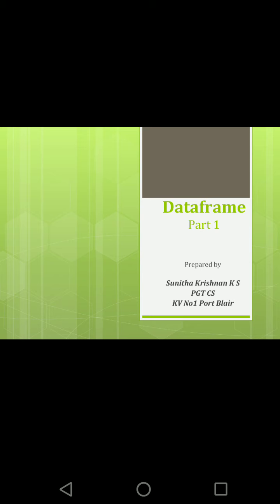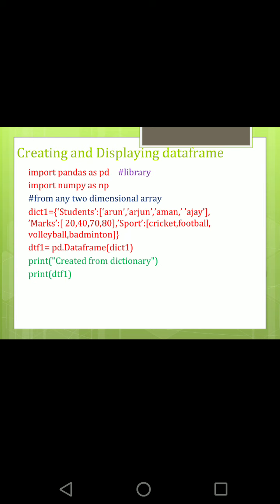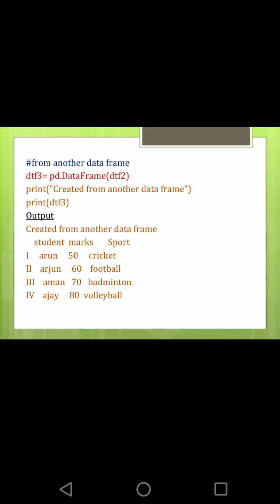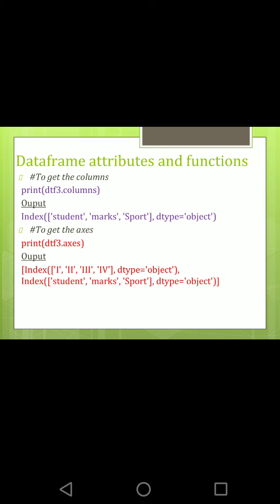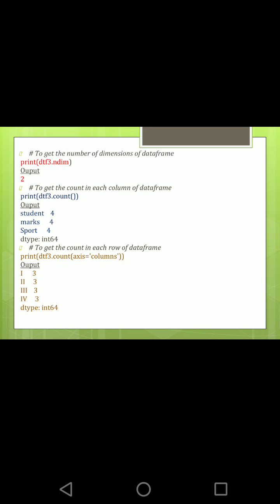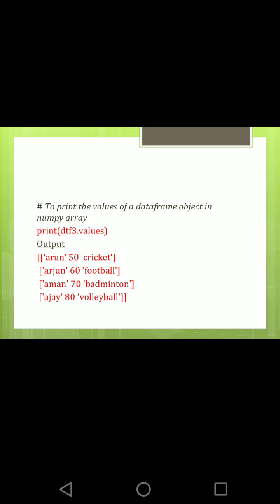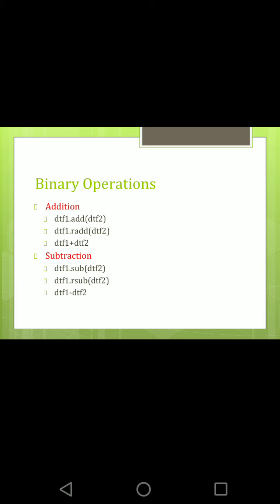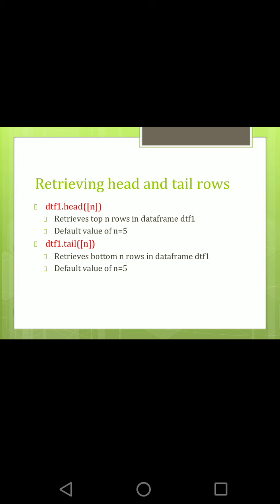Dataframe Intoduction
Class 12 IP Dataframes